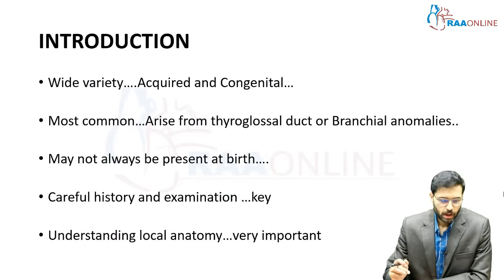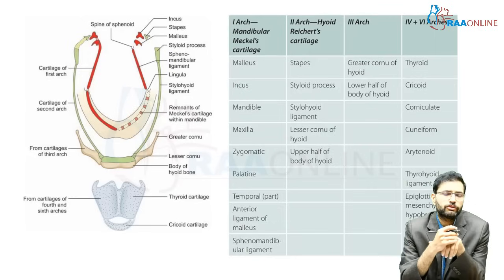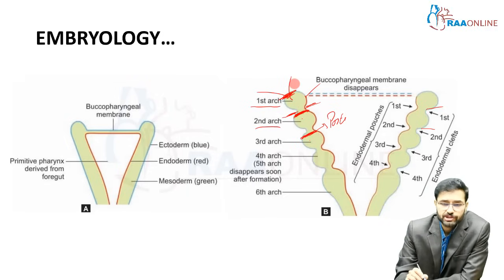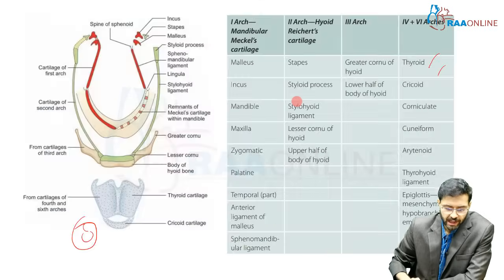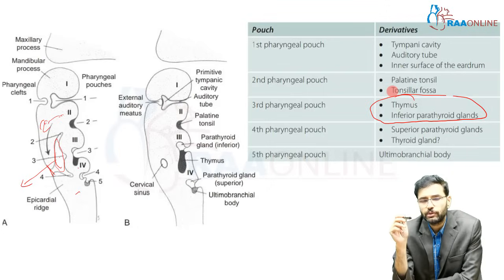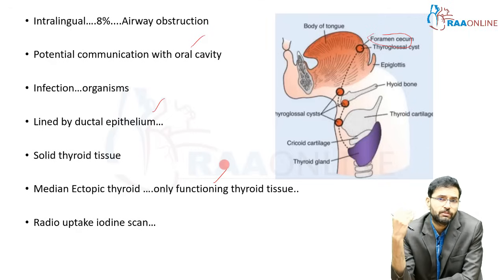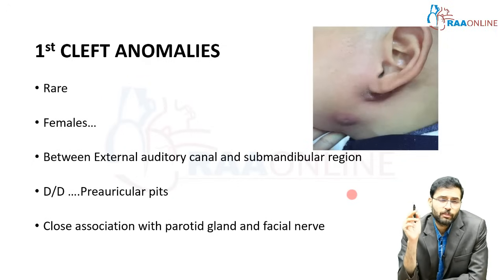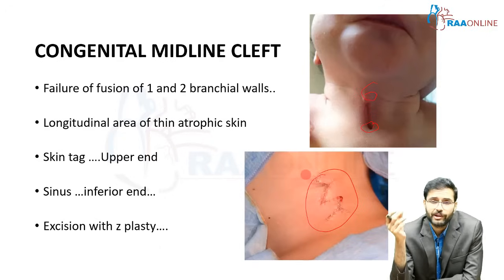Surgery | Pediatric Surgery | Neck Cysts and Sinuses | by Dr. Rohit Gopinath | on the RAAONLINE App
• General Surgery is a challenging and inspiring discipline that demands a fine balance of knowledge, precision, and mental fortitude. The RAA Online “Charting the Surgical Sea” program is designed to support medical students and surgical residents in mastering both the academic and practical aspects of this complex field.
• Spearheaded by Dr. Rohit Gopinath, a distinguished pediatric surgeon, began his medical journey at Sri Ramachandra Institute, earning his MS (General Surgery) before specializing in MCh (Pediatric Surgery) at Madras Medical College. With 25 gold medals, his academic brilliance is evident. As Senior consultant since 2018, he excels in providing top-notch care and education, reflecting his unwavering dedication to excellence. With textbook-based teaching grounded in authoritative references like Bailey & Love’s Short Practice of Surgery, Sabiston Textbook of Surgery, and Schwartz’s Principles of Surgery. the program delivers high-yield academic content aligned with real clinical needs.
• Combining conceptual clarity with practical surgical insights, this program helps learners build confidence, clinical reasoning, and surgical decision-making skills. It emphasizes the importance of strong academic foundations alongside hands-on training—equipping future surgeons to face the real-world demands of the operating room.

SERIES OF SURGERY IN RAAONLINE APP:
1. MS/DNB General Surgery (Bailey & Love, Sabiston and Schwartz's Based)
2. Clinical Case Discussion with PG's
3. Basics of Surgical Anatomy - Refresher
4. Fundamentals of Laparoscopy
5. Pediatric Surgery - Coran-based Teaching
6. Masterclass in Neurosurgery - Youmans-based Teaching
7. Oncosurgery
8. Cardiothoracic and Vascular Surgery
9. Urology
10. Plastic Surgery
11. Statistics

SURGERY IN RAAONLINE APP:
• 830+ Video Lectures
• 765 Slides
• 1150+ MCQ’s
• 150 Reading materials
• Live Procedural videos
• Demonstration videos
• Yearwise schedule available

Chapters & Timestamps:

00:22 Introduction
00:58 Embryology
22:33 Thyroid Development
30:45 Thyroglossal Duct Cyst
37:31 Branchial Cleft Remnants
38:16 2nd Cleft Remnants
41:33 1st Cleft Anomalies
43:31 3rd and 4th Branchial Anomalies
46:52 Dermoid Cyst
47:40 Congenital Midline Cleft
48:36 Thank You